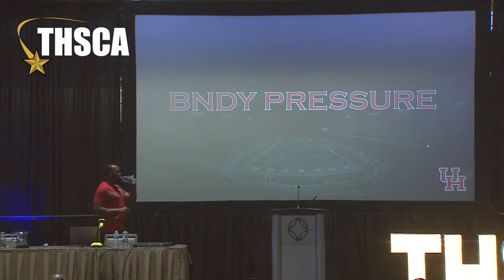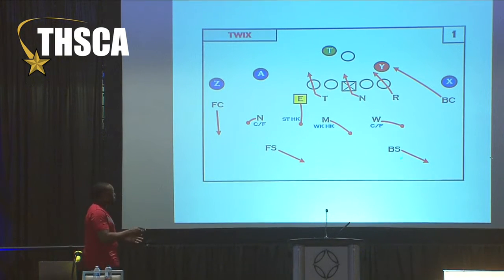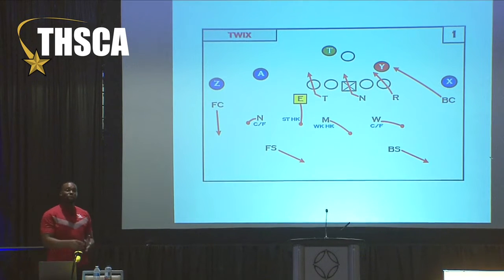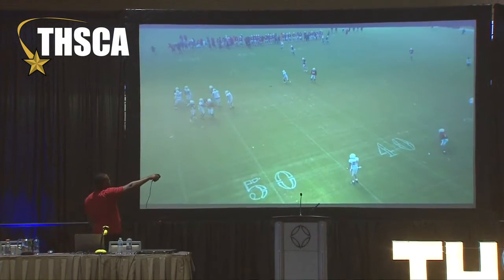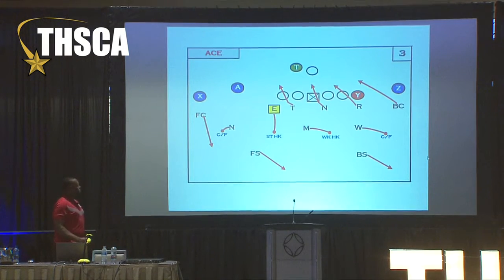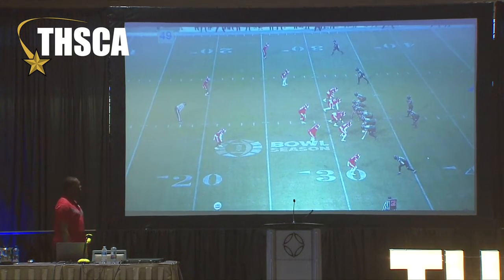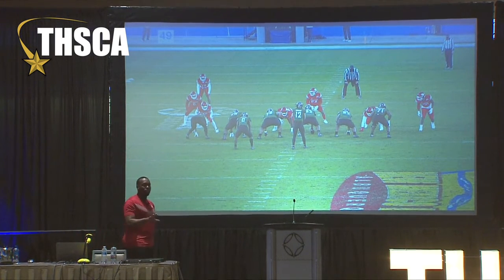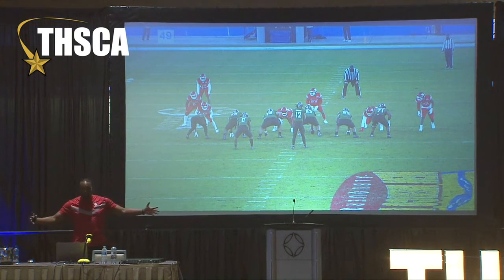Houston DC Doug Belk - Boundary Corner Creeper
Well designed Boundary Creeper from Houston DC Doug Belk. Off of the CFB/HS hash you get a great disguise of the pressure/rotation. OL often doesn't count the CB in the pass pro scheme. Slot is covered down + strong hook underneath.